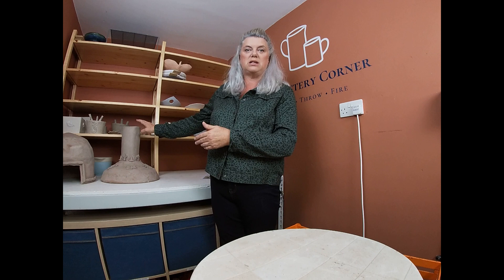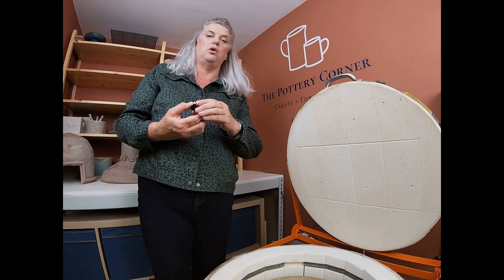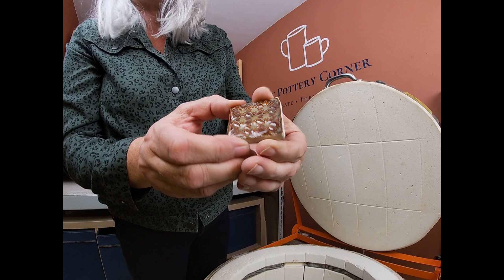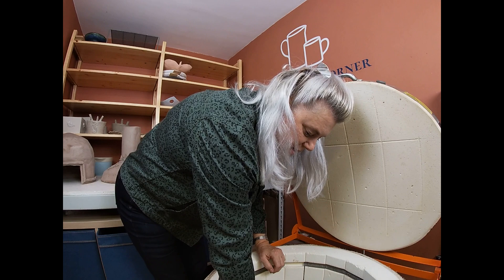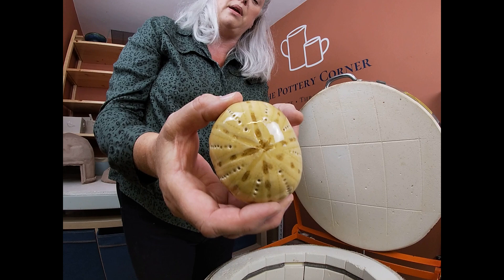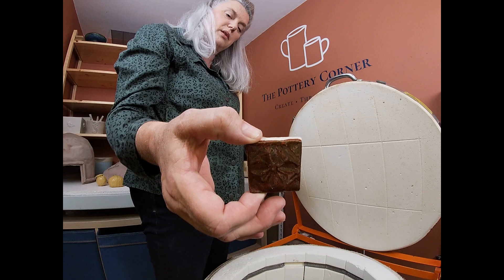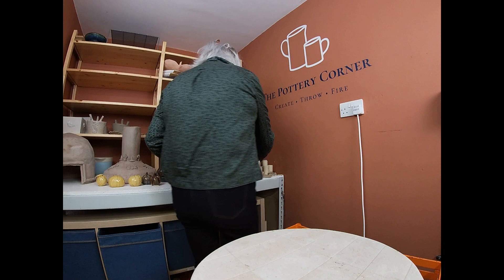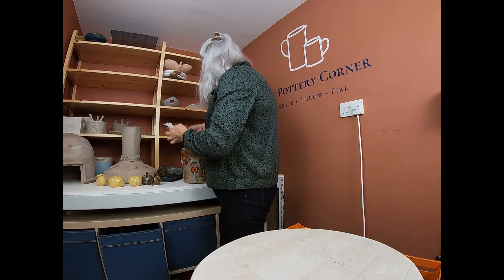Glaze Kiln Opening: Another Fantastic Load of Students Work using Amaco Celadon & Potters Choice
In this video we unload another glaze kiln containing pieces made by my extremely talented students.  In this load we have some beautiful sea urchins by Cathy together with a textured platter in Blue Rutile – I love the way Blue Rutile breaks over the texture.  Cathy also made a miniature pumpkin using a fantastic Amaco glaze combination that is fast becoming one of my favourites.  Jane made a prototype platter using the Nerikomi technique – there is more work to do but I am keen to see where she takes this.

Sara’s project of the Tibetan Prayer Wheel totem has two more wheels added this week.  Her children have decorated the wheels with their own designs and Sorrel, aged 5, did a marvellous job with Mermaids tails and Unicorns – a first for my students– so well done to her.  A budding potter in the making!

Holly wins Student of the Week this week for her first piece through the kiln – a characterful sheep made from pinch pots.  All the students should be really pleased with themselves for their achievement.

We see Freddie Moretti’s version of the Wonky Pot having purchased the Wonky Pot Template from my Etsy store.  Well done Freddie – another characterful wonky.

The Amaco Potter’s Choice and Celadon glazes shown in this video are:  Blue Rutile, Marigold, Ironstone, Iron Yellow, Ancient Copper, Textured Turquoise, Ancient jasper, Palladium, Storm, Blue sapphire and River Rock.

My work is available to purchase via my Etsy shop (link below) if you’d be kind enough to take a look.

I love to share my clay experience and knowledge by passing on pottery techniques in my Pottery Top Tip videos; which include full tutorials on items to try out yourselves.  I also sell my work via my Website and Etsy Shop.  So grab a cuppa, sit back, relax and let’s dive into what’s going on in The Pottery Corner today.